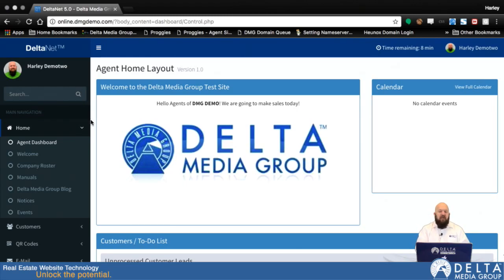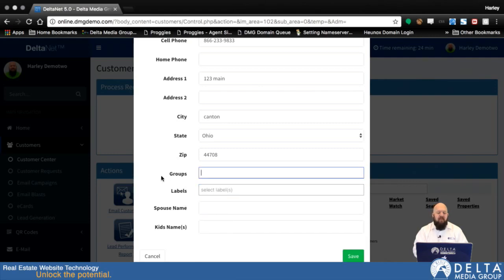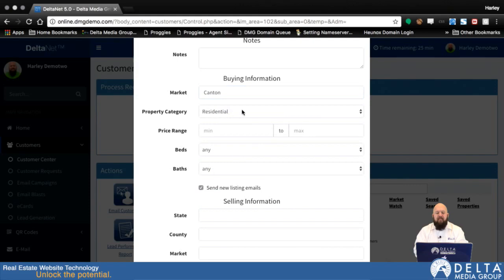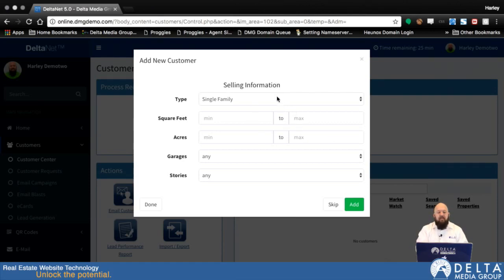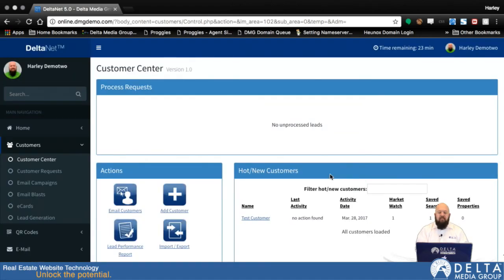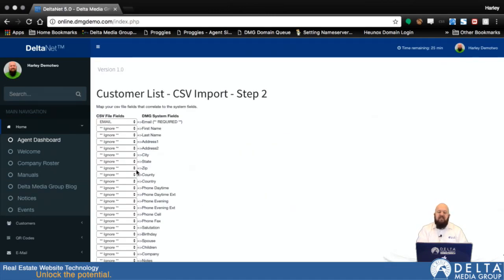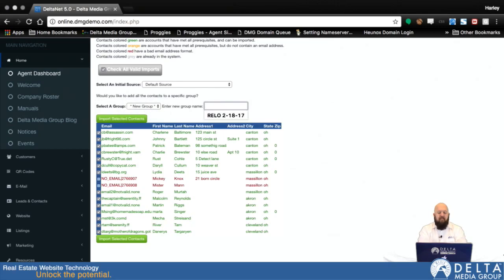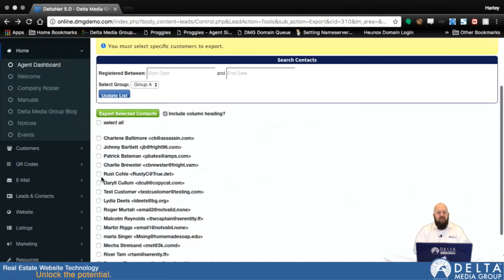Tech Tuesday's DeltaNet 5 [Adding and Importing Customers]